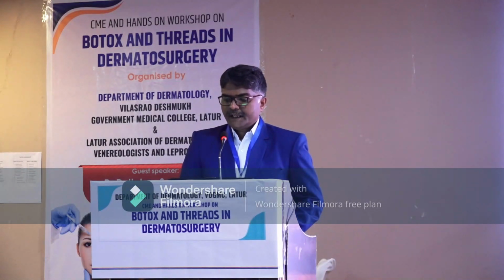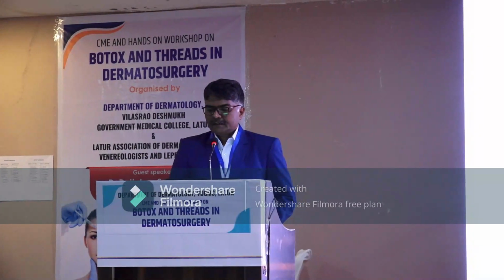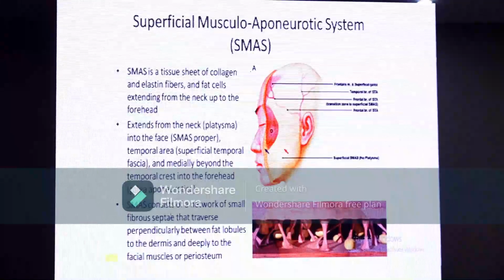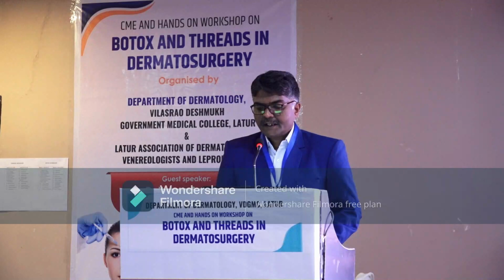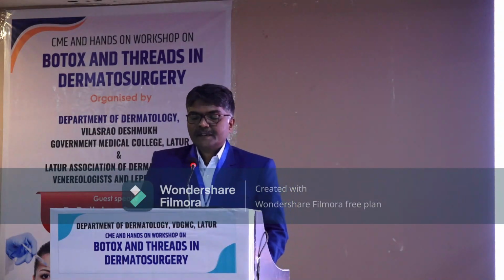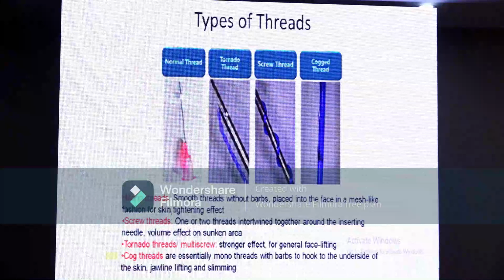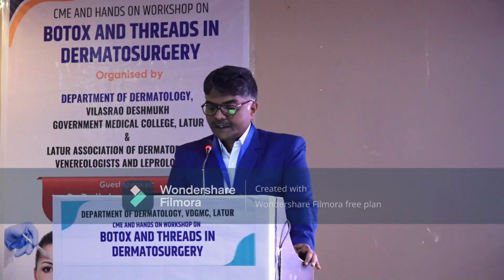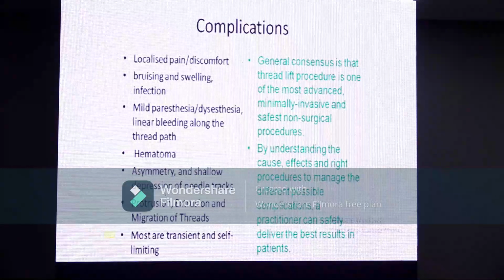Dr Ajay Ovhal - Facelift -Threads - Non - surgical anti aging treatment.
@Marvel Skin,hair,laser clinic
The above video explains in detail about the basics of threads . It is an anti aging procedure for wrinkles, sagging skin, It is a non- invasive and non -surgical procedure. It causes facelift giving youthful appearence to our skin. Can be done as a day care procedure in the lunch break also !!